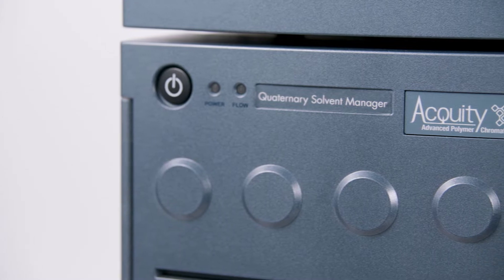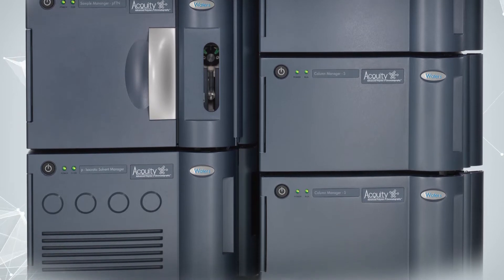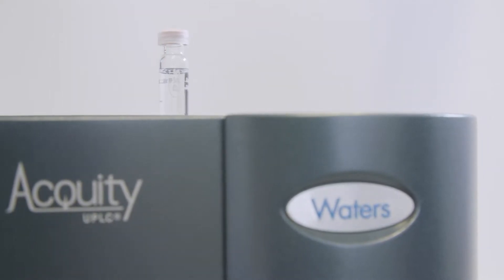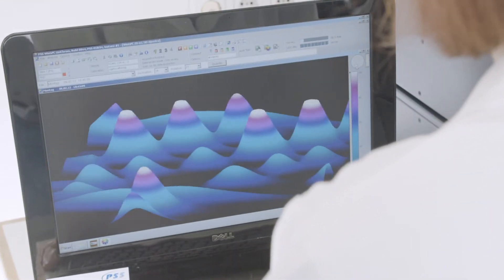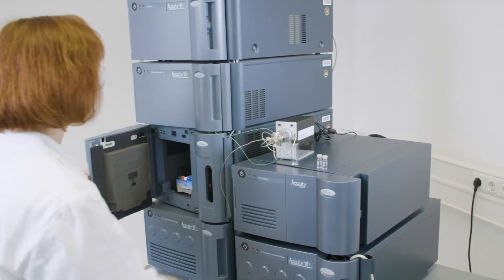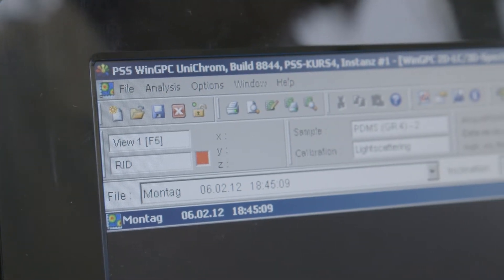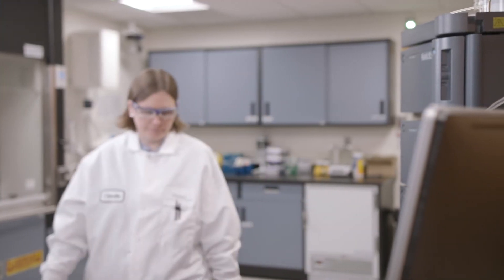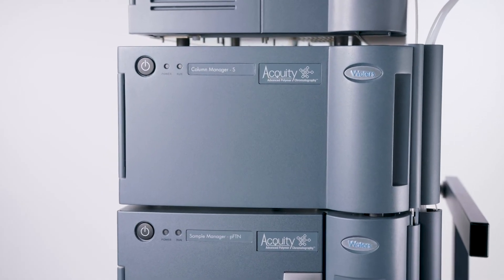Technology Partnership | Comprehensive 2-Dimensional Liquid Chromatography for Polymer Applications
Waters’ partnership with Polymer Separations Solutions (PSS) enhances its capabilities to support researchers across the materials industry with multi-dimensional technology for enhanced insight into complex polymeric structures.